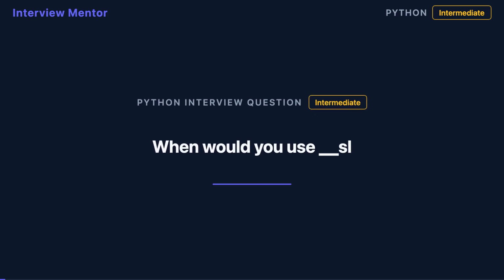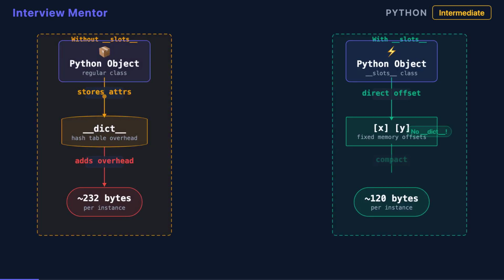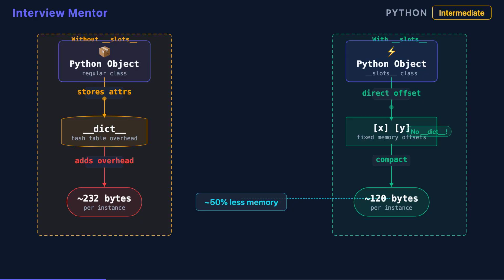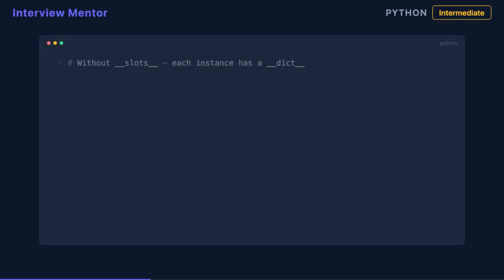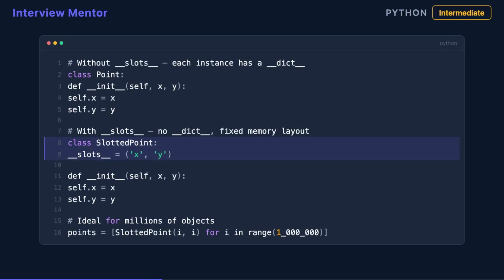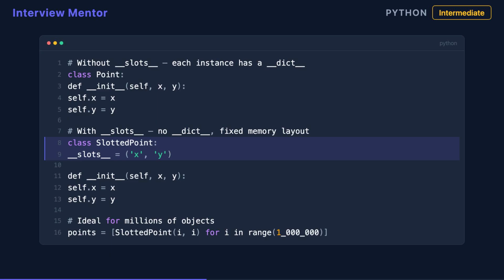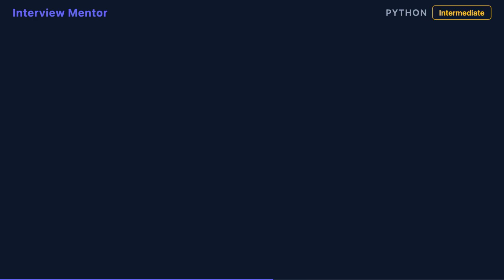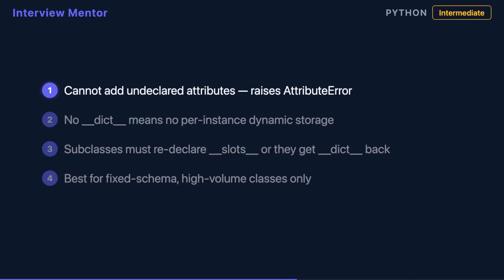Python __slots__: When and Why to Use It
Learn when to use Python's __slots__ instead of the default per-instance __dict__. This video covers memory savings, faster attribute access, high-volume object use cases, and the key limitations including dynamic attributes and inheritance behavior — everything you need to nail this intermediate Python interview question.